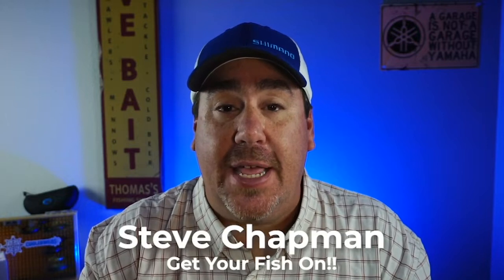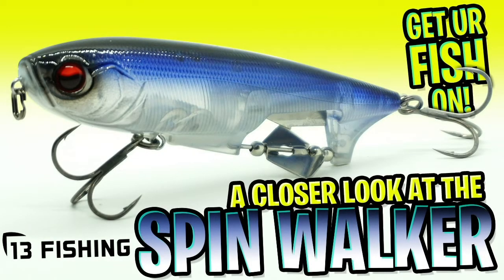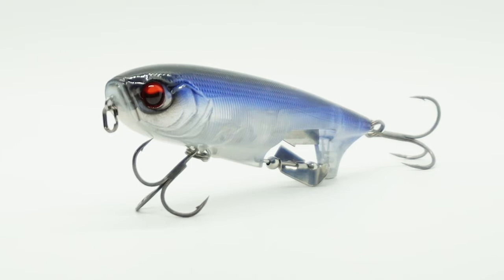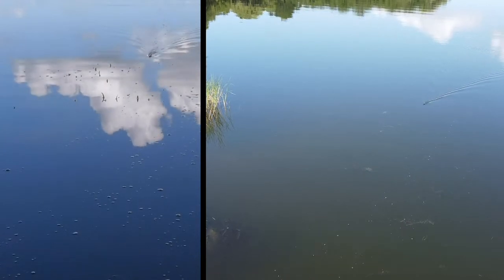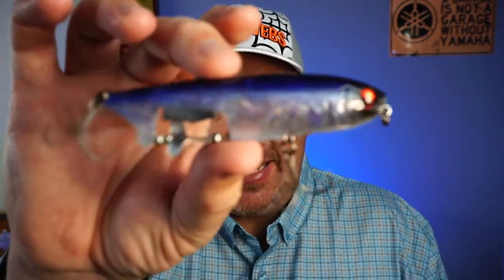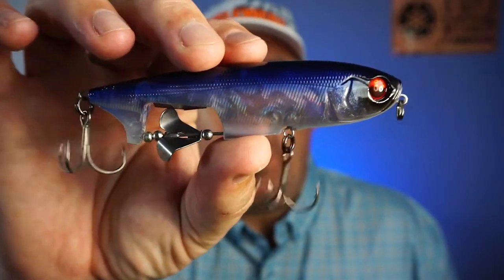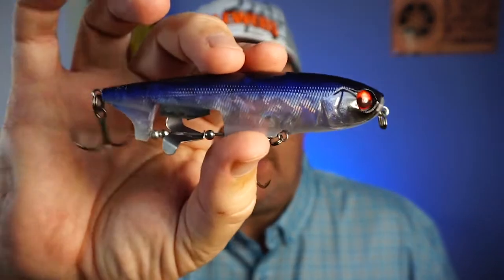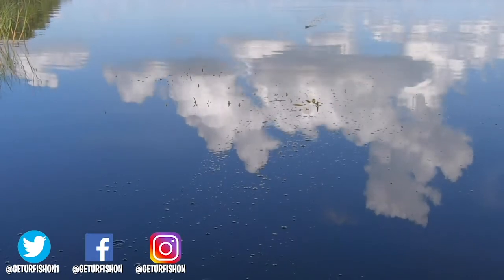New Bass Fishing Tackle Bait 2020- 13 Fishing Spin Walker Prop Pencil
From 13 Fishing comes the new bass fishing tackle lure for 2020 is the Spin Walker. The Spin Walker from 13 Fishing is a pencil lure with a prop in the back to make noise and leave a bubble trail. The 13 Fishing Spin Walker is a walk to dog style bait but also can be reeled in without twitching and letting the prop create noise and bubbles. This topwater bass fishing lure is easy to use and is ready to go right out of package.